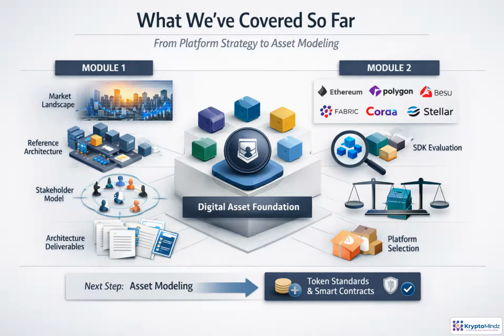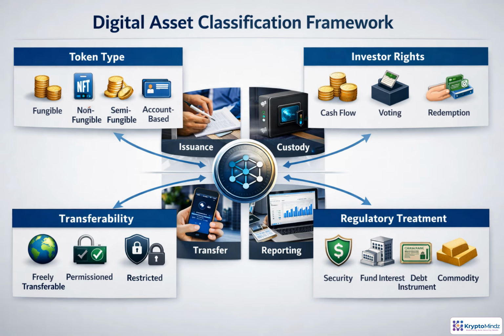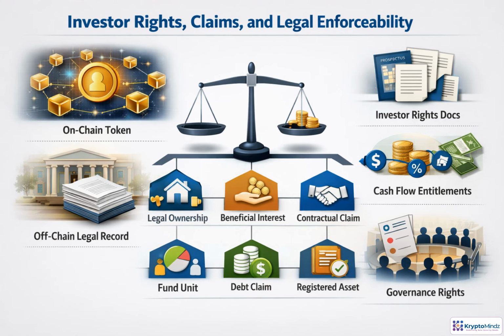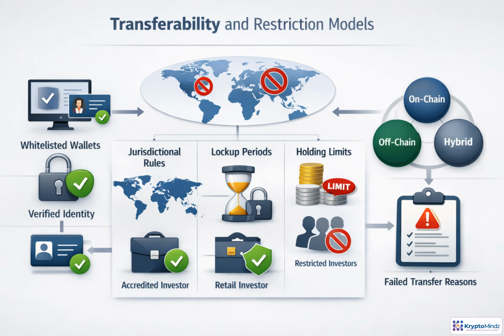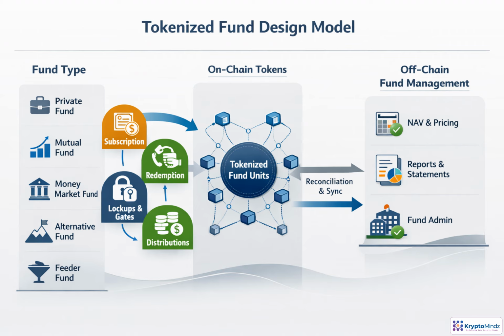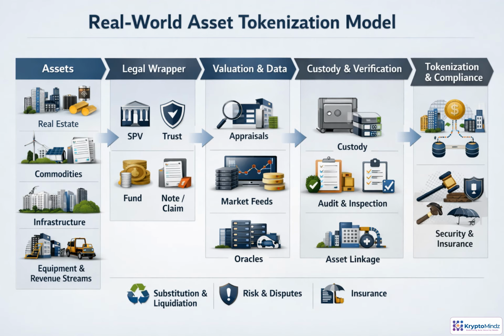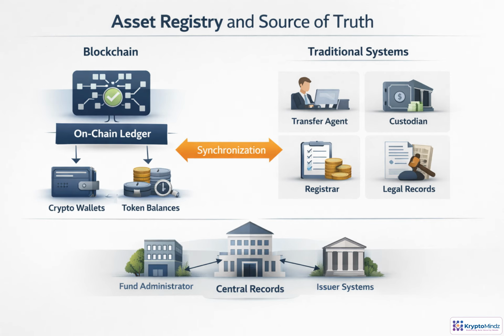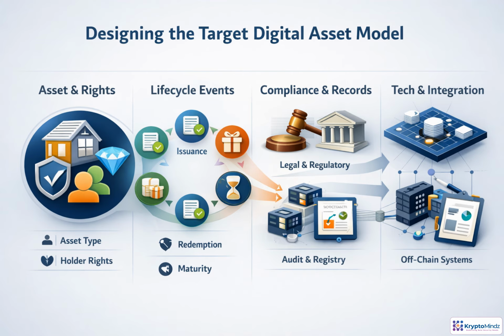Tokenizing Real-World Assets: Model Before Smart Contracts | Module 3.1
Before choosing ERC-20, ERC-1400, ERC-3643, or writing a single smart contract, you need to answer a more important question: what exactly is the asset? In this lesson, we explain how bonds, funds, equities, and other real-world assets become structured digital asset models that support compliance, transfers, reporting, and lifecycle events.

You’ll learn how to move from a vague token idea to a precise issuance model connecting legal rights, operational controls, and technical design. The lesson covers fungible, non-fungible, and semi-fungible assets; dividends, coupons, voting, redemption, and information rights; eligibility checks; whitelisting; jurisdiction screening; lockups; sanctions controls; tranches; reporting; and the difference between a token interface and the legal source of truth.

This module prepares you for token standard selection and smart contract design by establishing the asset model first. Estimated lesson time: 15–20 minutes.